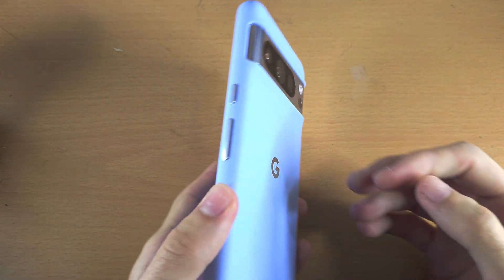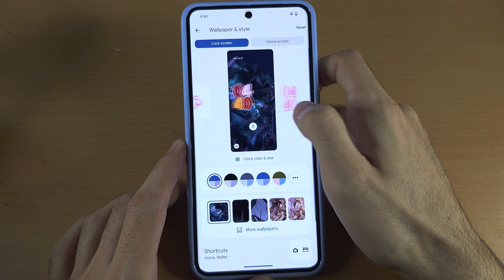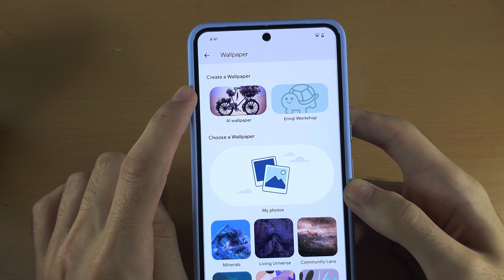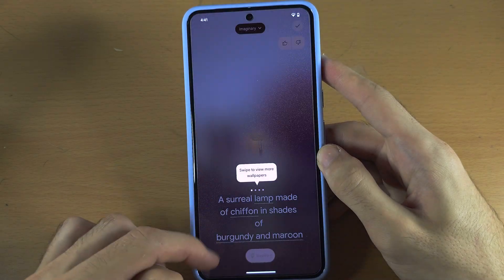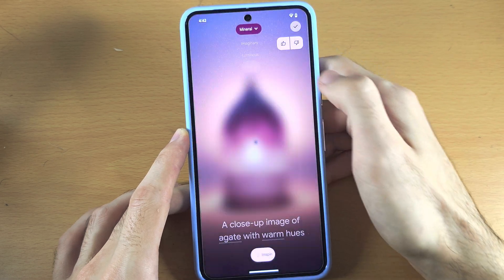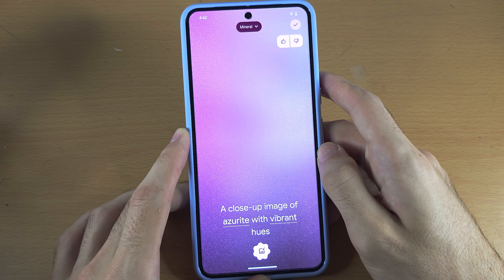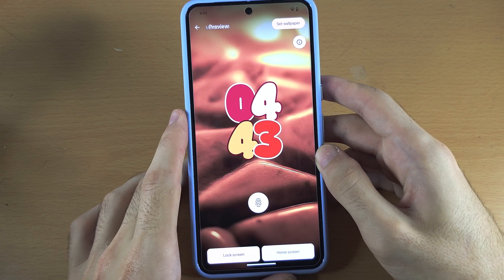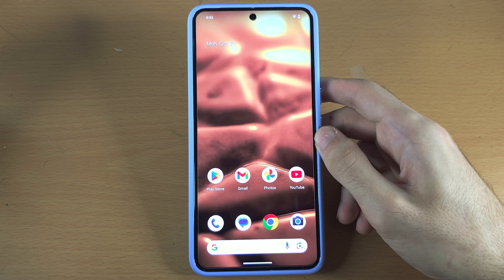How To Set Wallpaper in Google Pixel 8 Pro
Learn how to set wallpaper in Google Pixel 8 Pro. You can also create an original wallpaper thanks to the AI.